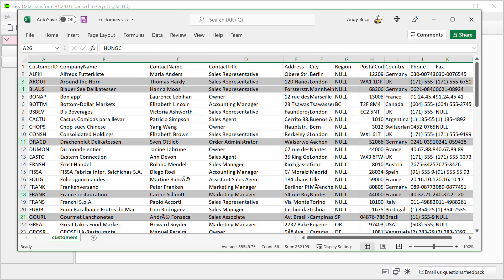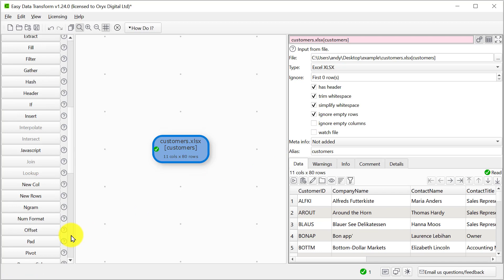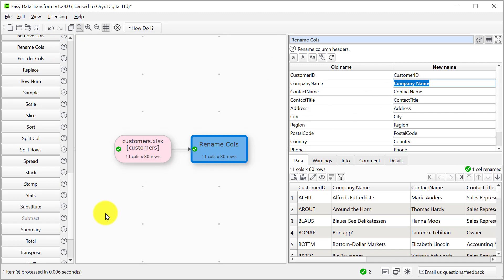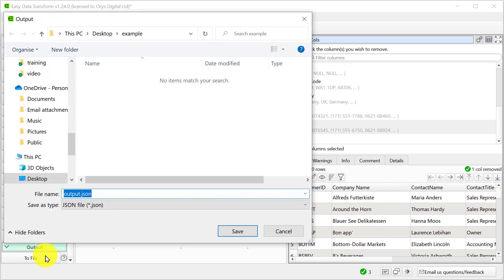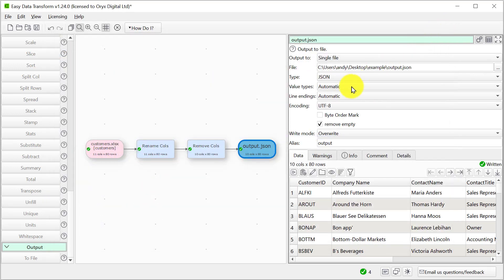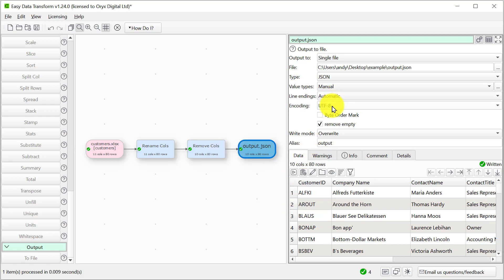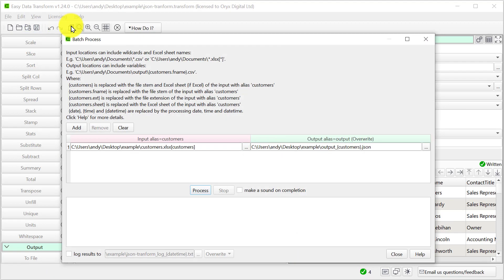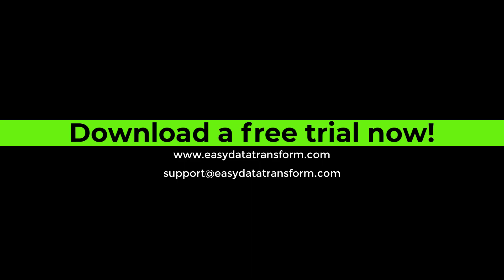How to convert Excel to JSON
How to convert Excel files to JSON format with Easy Data Transform.